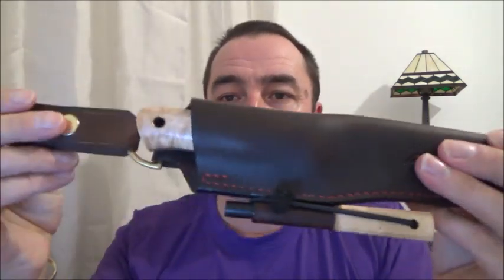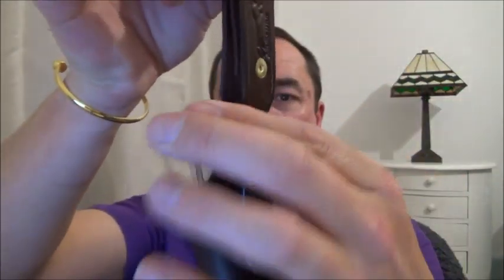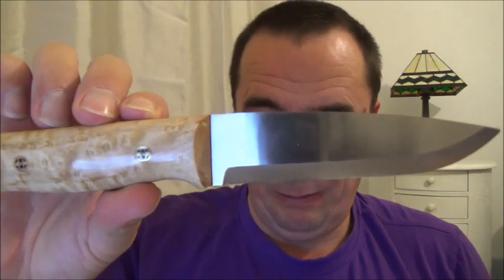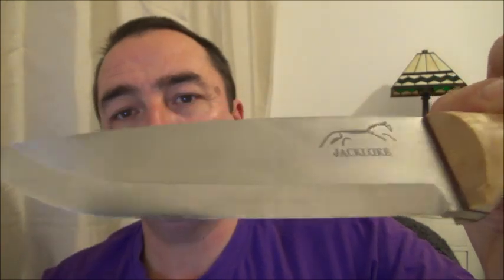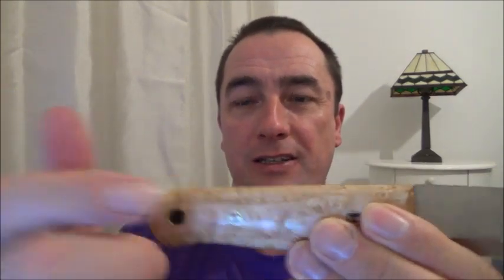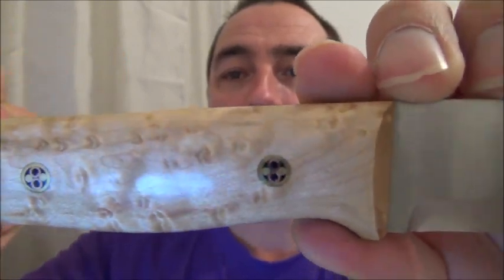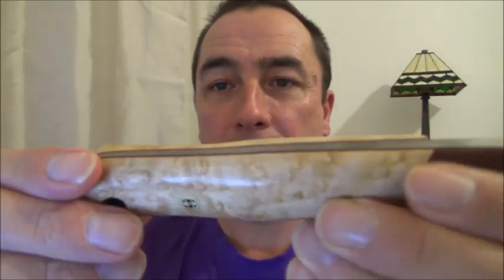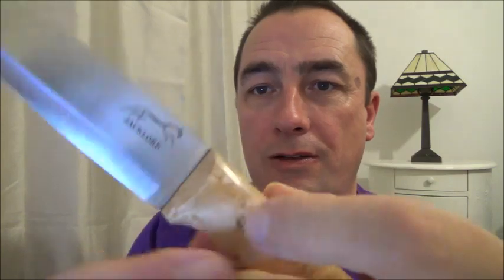Hot + Spicy & Youtube THIEF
Hot + Spicy, Request and Youtube THIEF